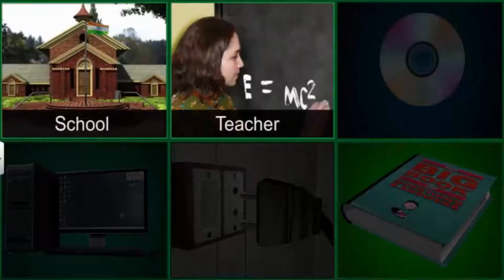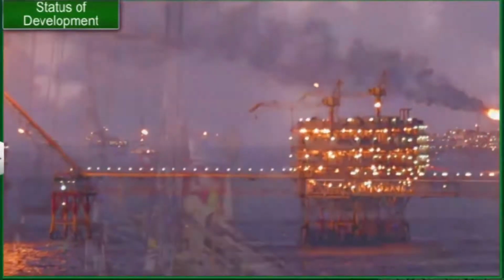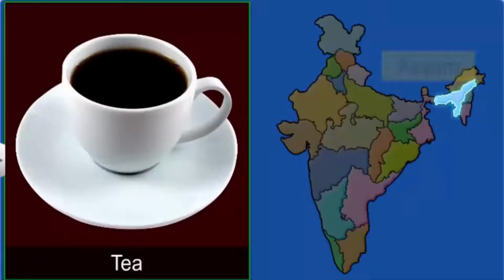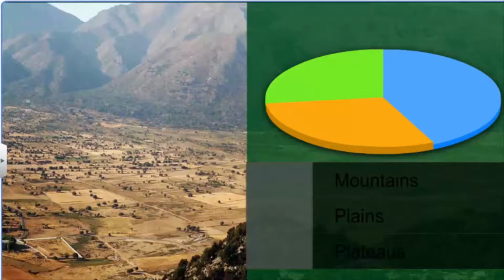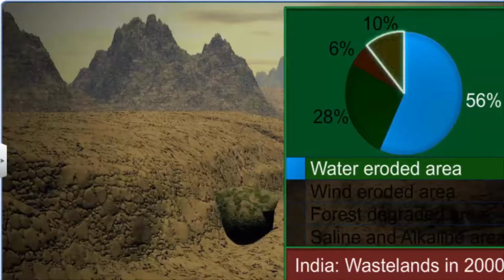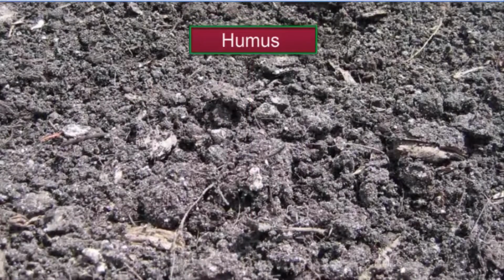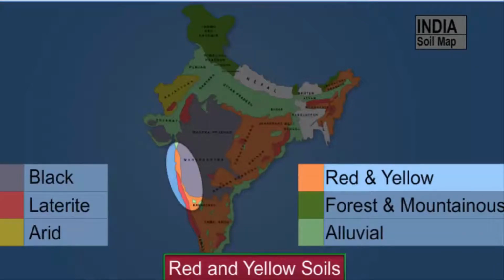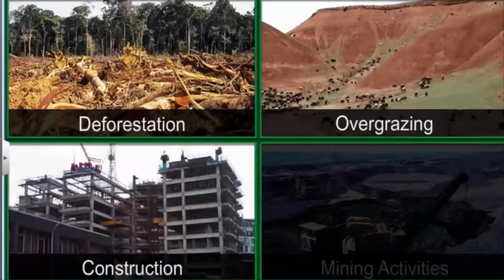CBSE Class 10 Geography - 1 | Resources and Development | Full Chapter | NCERT Animation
This is the 3D NCERT Animation of CBSE Class 10 SST (Social Studies) - Geography, Full Chapter in One Shot, By Shiksha House with explanation which is very interesting and easy to understand way of learning by Shiksha House. Shiksha House is an Education related Channel to teach CBSE, NCERT, JEE and NEET lessons. Shiksha House teaches through very interesting, easy to understandable Animated Video Lessons. We have made different playlists for different classes and subjects for both Full Chapters and Important Topics. All the chapters of a particular subject are listed in the playlist. For: -